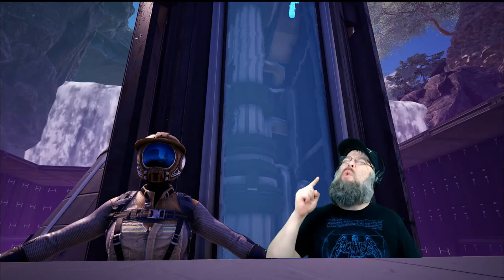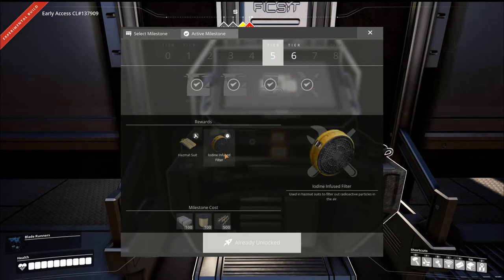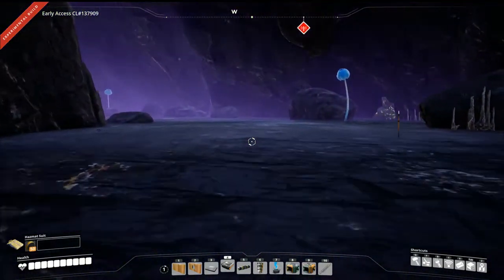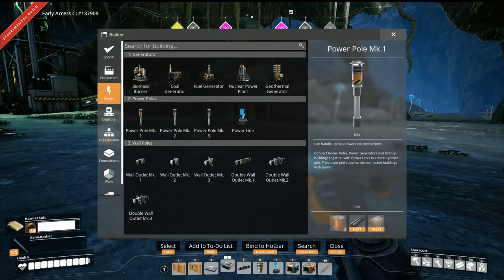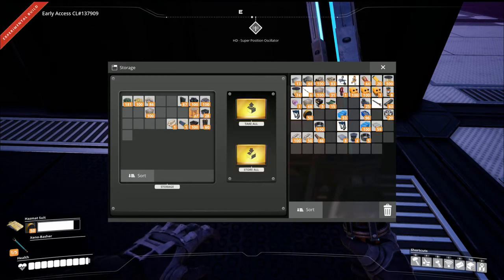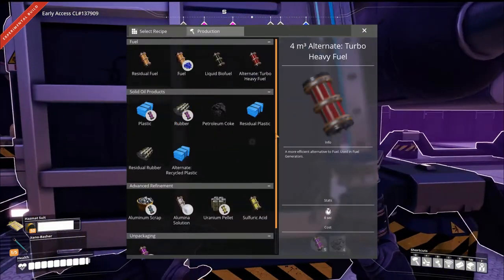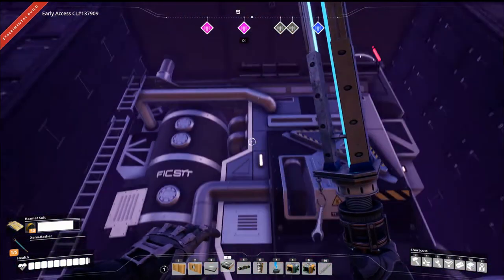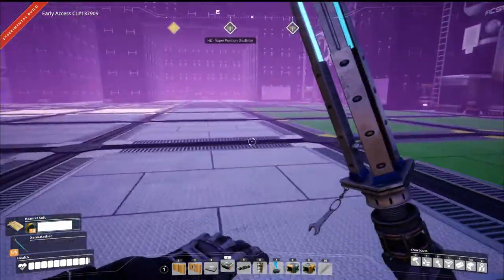A Beginner's Guide to SATISFACTORY - EASY Way to setup NUCLEAR POWER - Ep 14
I usually release
2 Satisfactory Episodes a Week
Possibly One extra bonus of whatever I am into.

Welcome to The Keanedom,

Please, sit down and enjoy all the Keanedom has to offer.
Join the inhabitants in there adventures playing games.